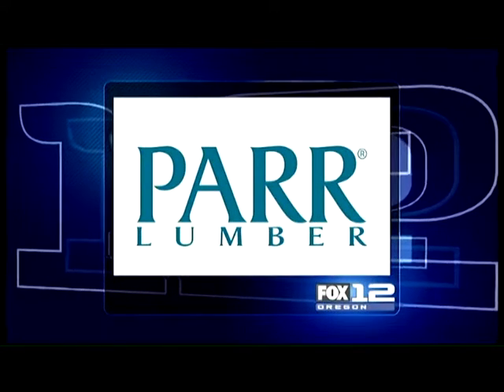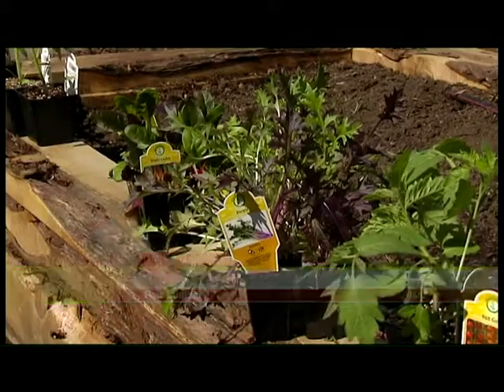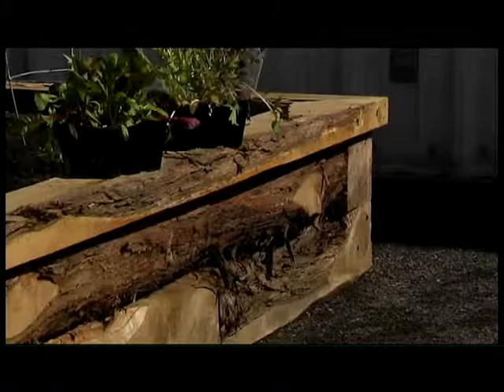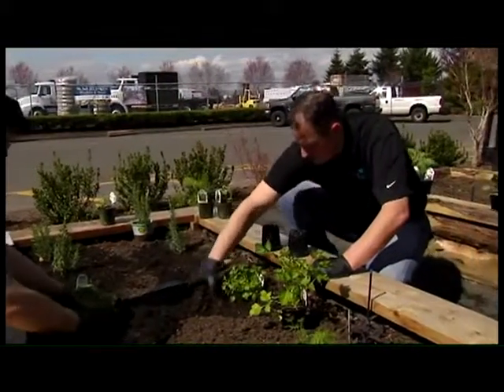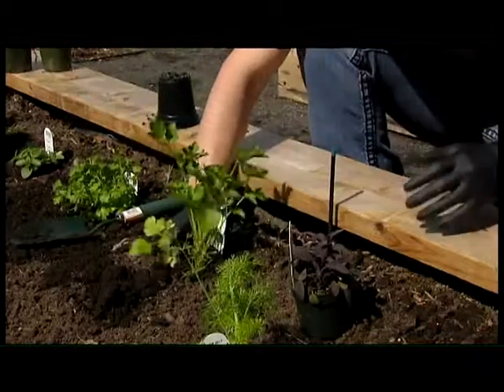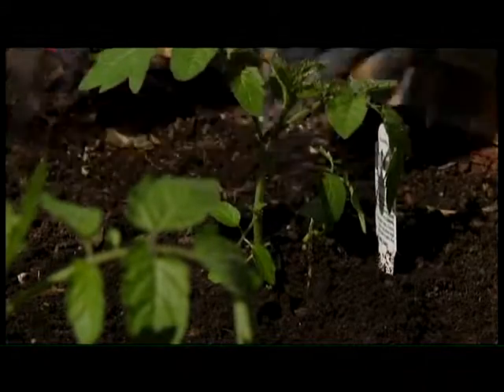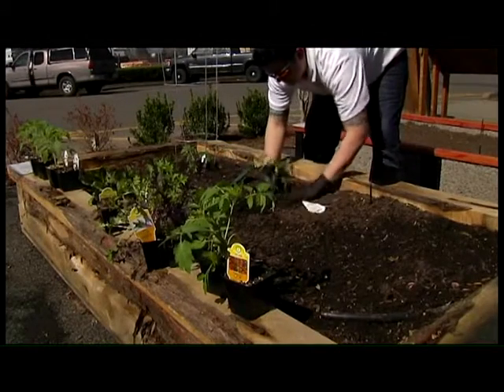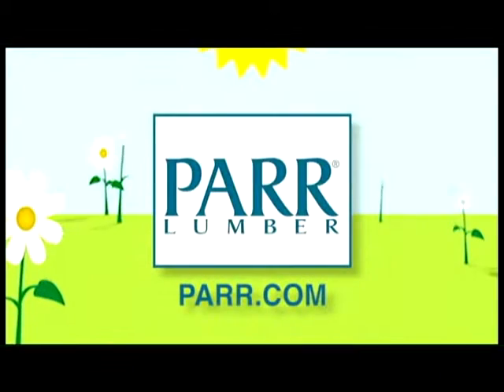What You Need to Know About Raised Garden Beds & Planter Boxes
Spring is here!! It's time to get those planter boxes ready. Tony Cookston and Corey Valdez from Parr Lumber presents 3 different types of planter boxes to enhance your gardens and outdoor living areas.

ABOUT PARR:
Parr Lumber has been serving homeowners and professional contractors alike by providing great service, competitive pricing, and the best products available for over 88 years. Parr offers a wide array of products and services for professional contractors and homeowners. In addition to the thousands of items we carry in stock, we’re happy to special order items that you may need for your project or locate hard-to-find items.
Parr Lumber Company was established in 1930 by Dwight Parr Sr., in the Pacific Northwest and remains a locally owned family business today. Michael Parr, Brad Farmer, Nancy Cranston, grandchildren of the founder, play active roles within The Parr Company and continue the proud family ownership. Headquartered in Hillsboro Oregon, Parr is ranked as the 16th largest building materials supplier in the nation. Parr proudly operates 34 facilities in Oregon and Washington, which include pro/retail building material yards, contractor-focused facilities, and cabinet outlets.

Interested in making improvements to your home?
Follow our improvement tutorial show with Tony and Corey from the Weekend Warriors ⬇️